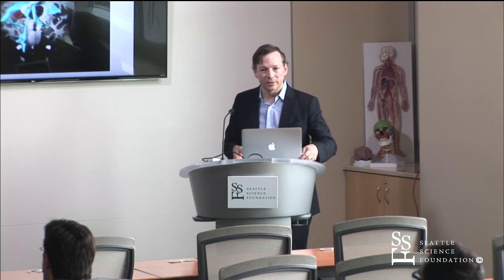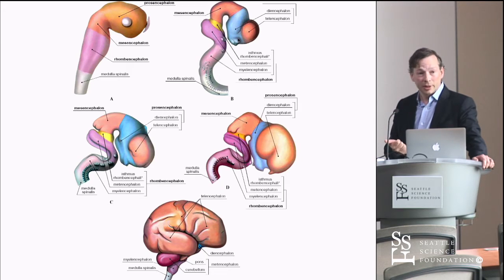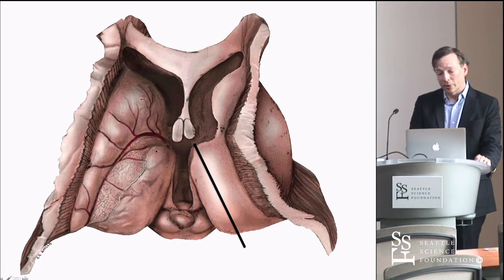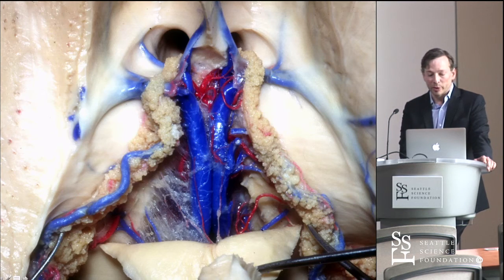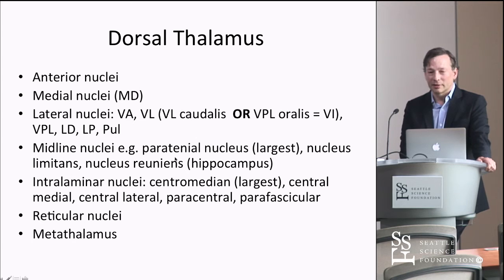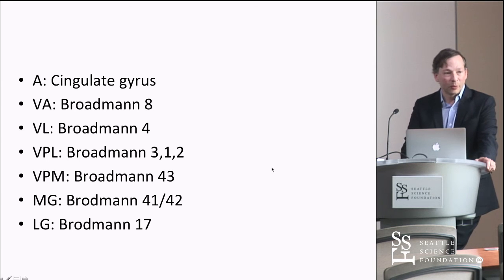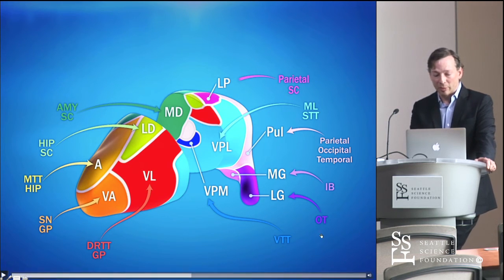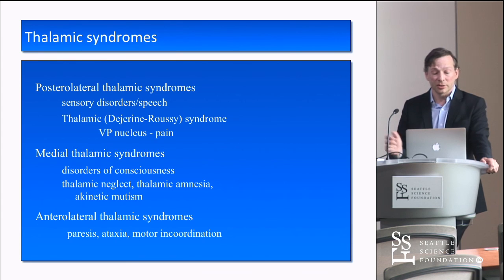Anatomy of Thalamus